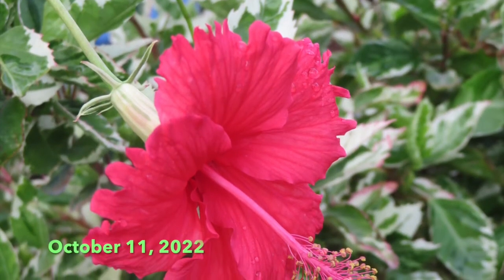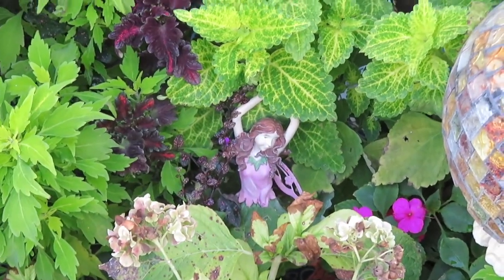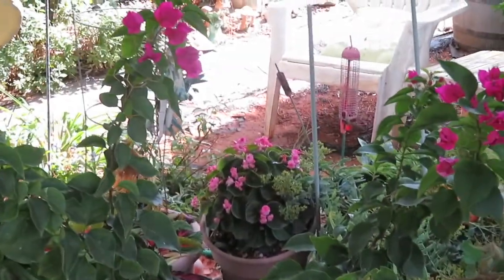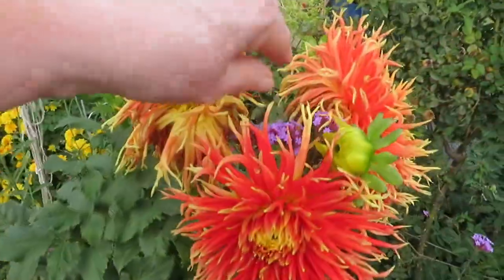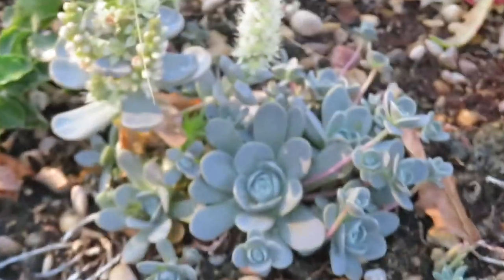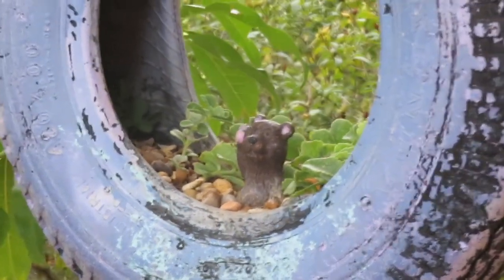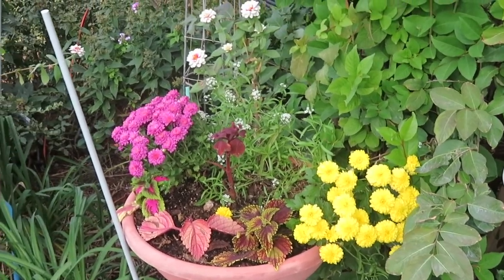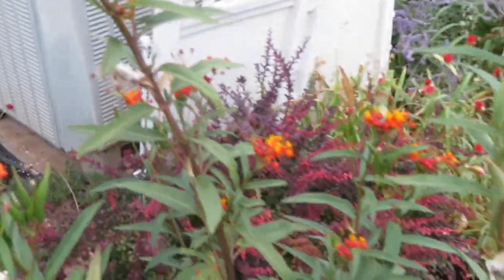Garden Scroll//What Happens To The Garden When Temperatures Drop Below Freezing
When temperature forecasts begin to threaten frosts and freezes, it's time to do some things to help ensure that our plants will live through the winter to be back to shine in the next year's garden season.